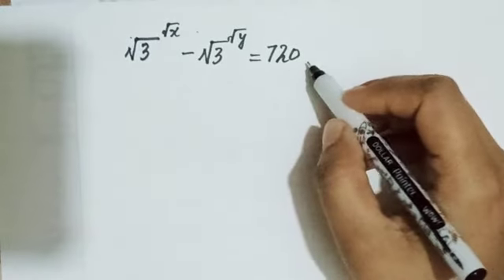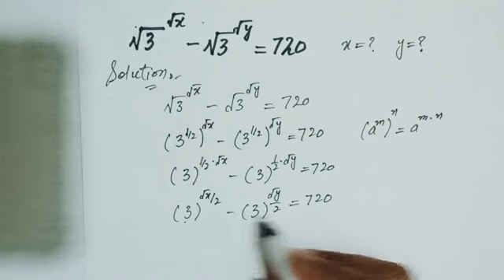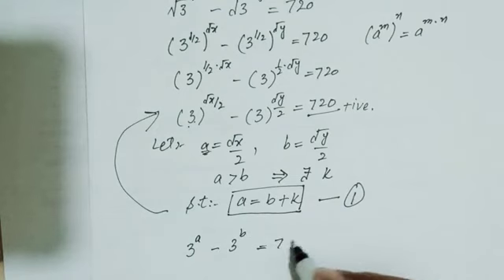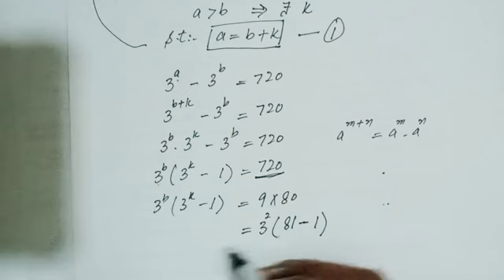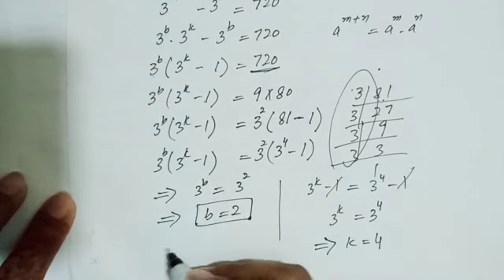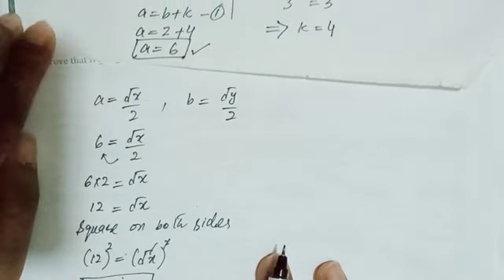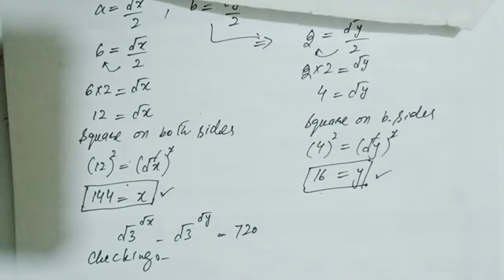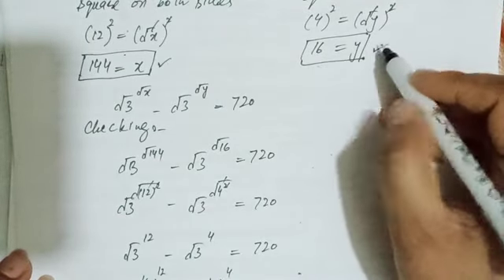Math Olympiad| A Very Nice Algebra Problem Easy Trick to Solve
olympiad prepare

olympiad mathematics

international olympiads

olympiad

mathematics

math olympiad

olympiad mathematics

math olympiad

maths olympiad

olympiad math

maths trick

olympiad

maths olympiad

olympiad mathematics

math olympiad

mathematical olympiad

math solver

olympiad math

maths

Brainly Olympiad Math

interesting maths questions
a very nice algebra problem